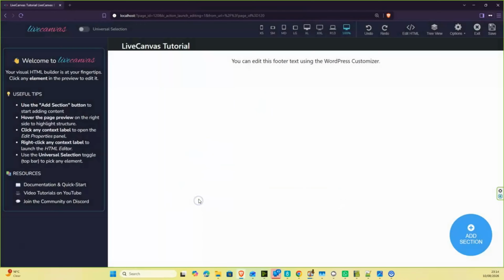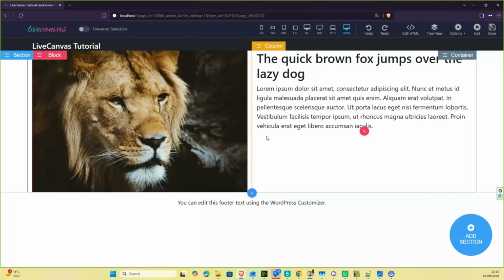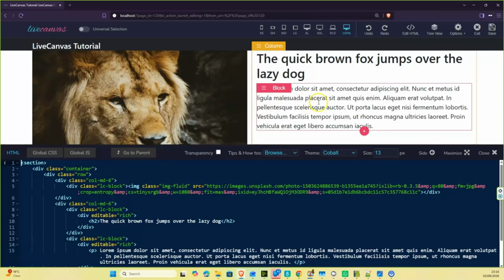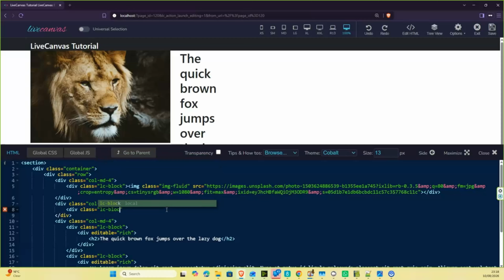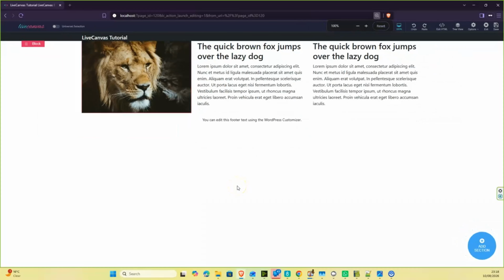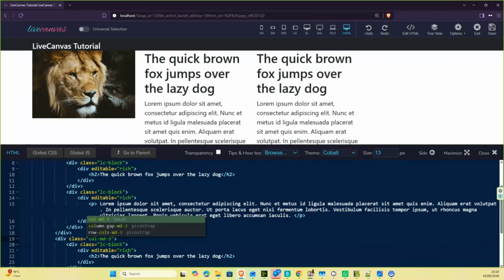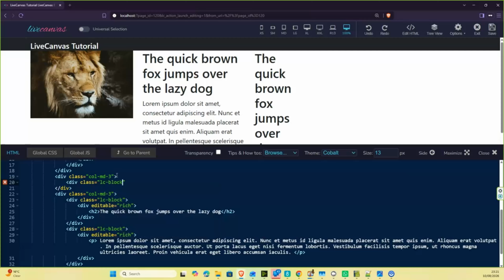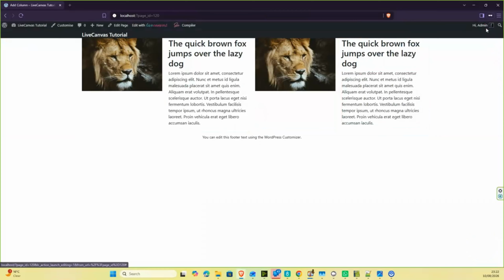How to Add a Column in LiveCanvas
Want to learn how to add a column inside an existing row in LiveCanvas? In this beginner-friendly LiveCanvas tutorial, I'll show you how to modify an existing column layout by editing the HTML code inside LiveCanvas.

We'll start with a simple two-column layout and then change it into three and four-column layouts without having to rebuild the entire section from scratch.

This is particularly useful when you've already added images, headings and text to your columns and don't want to lose the work you've already done.

➡️ Create a new LiveCanvas page and add a two-column layout

➡️ Add an image, heading and paragraph to the existing columns

➡️ Learn why you may need to edit the HTML to add another column

➡️ Understand how Bootstrap column widths work within the 12-column grid

➡️ Change two equal-width columns from 6/6 to three equal-width columns using 4/4/4

➡️ Add a new column inside the existing section

➡️ Create four equal-width columns using 3/3/3/3

➡️ Add content to your new column

➡️ Check your layout at different screen sizes

➡️ Make sure your columns stack correctly on mobile devices

One important point covered in this tutorial is that editing HTML can affect your page layout. Before making changes, it's a good idea to make a note of what you've changed. LiveCanvas also gives you an Undo option, and you can use the History menu to return to a previous version if necessary.

This tutorial is part of my LiveCanvas Beginner Series, where I show you how to use individual LiveCanvas features with short, practical tutorials.

🚀 Want to learn how to make money creating simple How To videos for YouTube?